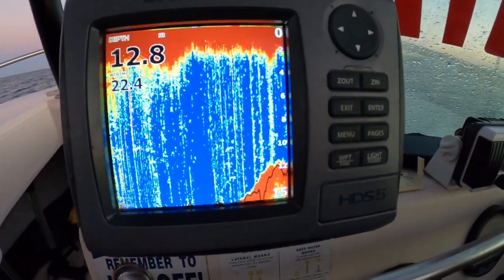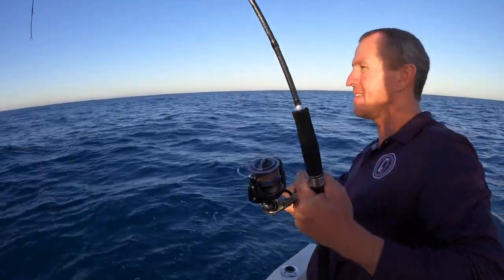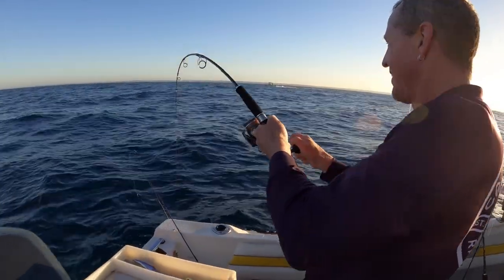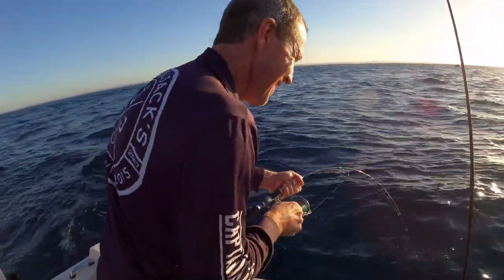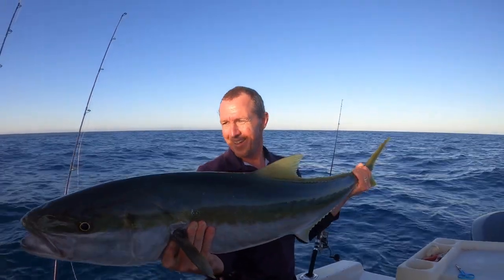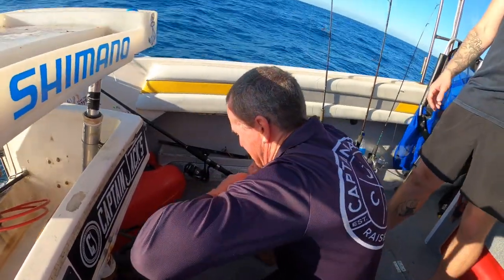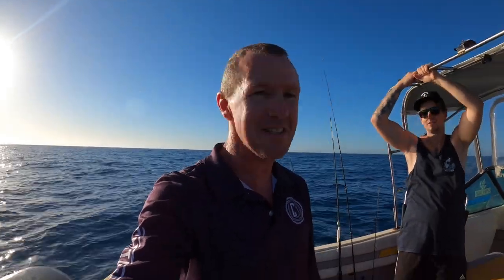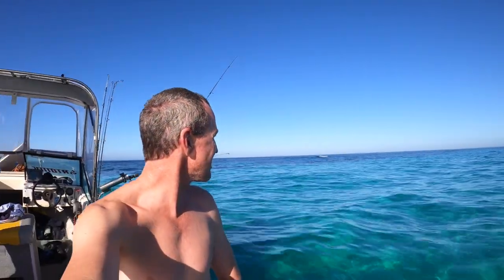Monster Yellowtail Kingfish in Shallow Water| Fishing Inshore Reefs Western Australia.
Scotty, Lee and Jack Head out early on a Sunday morning in search of Monster Yellowtail Kingfish in Shallow Water amongst the inshore reefs of Western Australia. The monster 25Kg King was slain on 30ib braid with a Diawa Caldia and Basic Gear jigging game rod rigged with a Berkley Gulp supplied